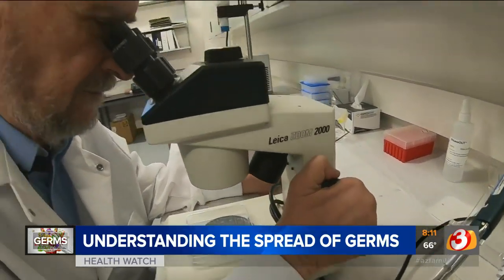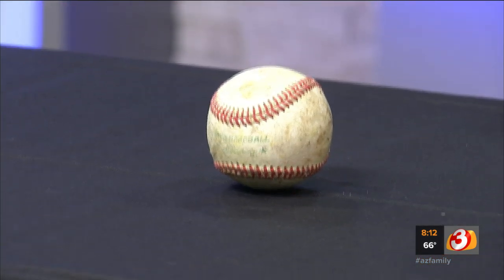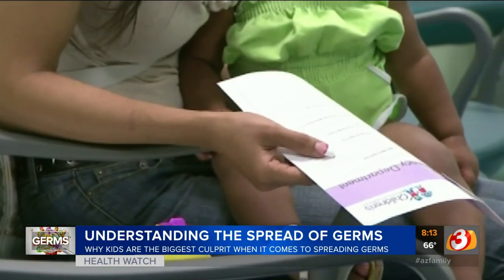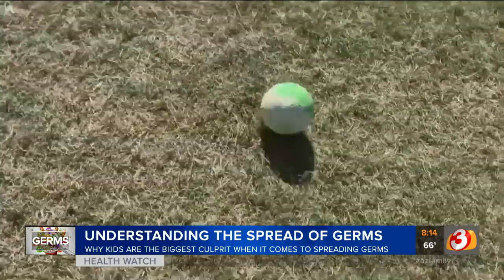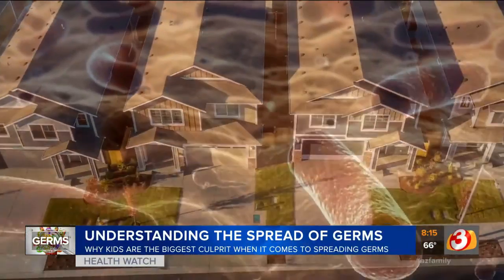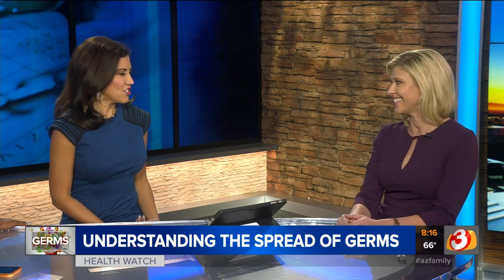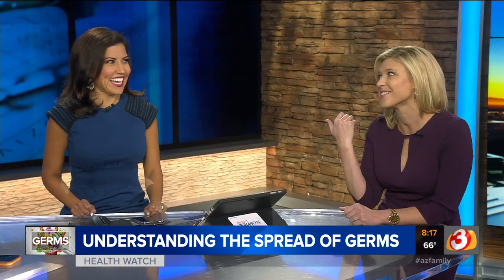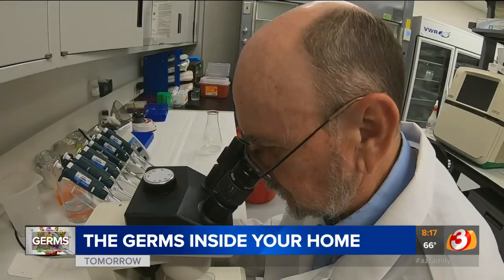Understanding the spread of germs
Germs are hard to avoid, especially if you have kids. But it's where kids pick up and spread these germs that might surprise you.